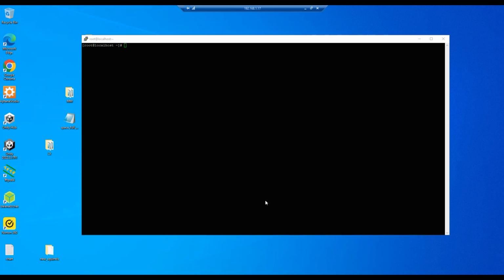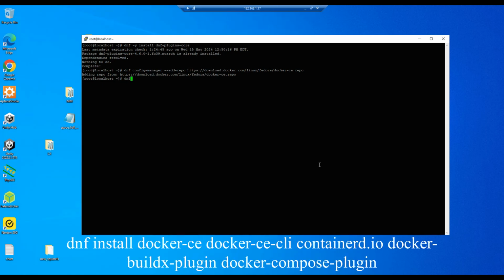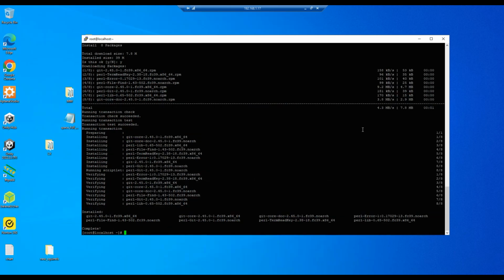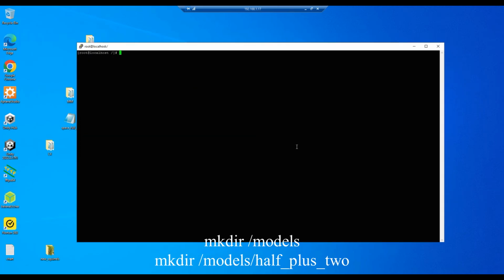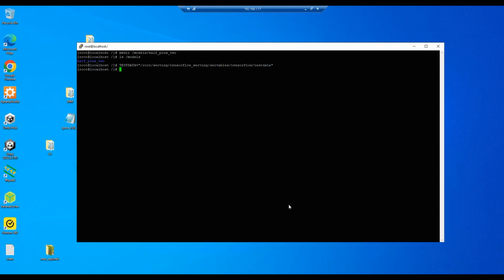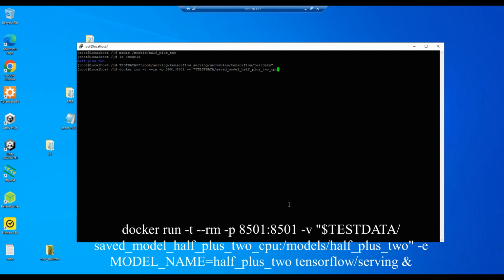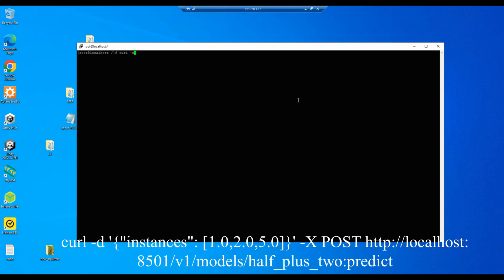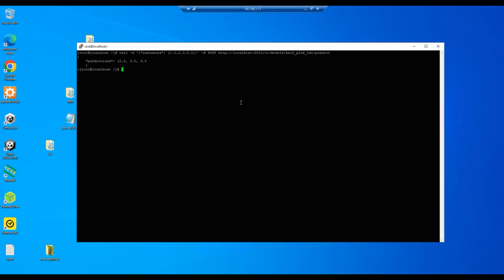TensorFlow Model Server(TFX) Installation and Configuration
- Docker
- Git
- Fedora Linux (39)
- RESTful API